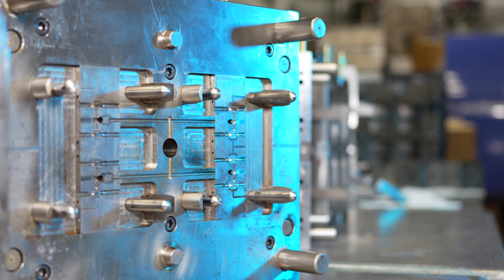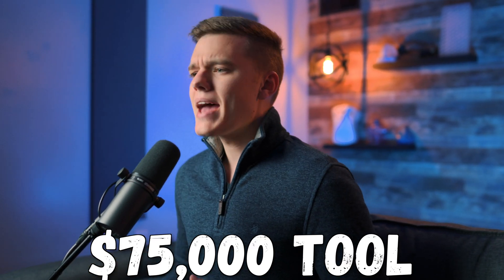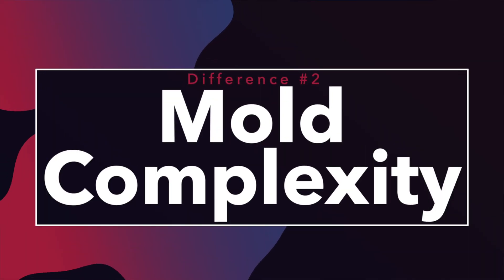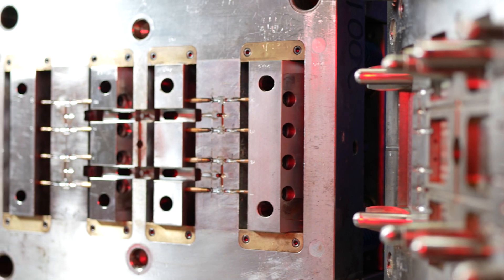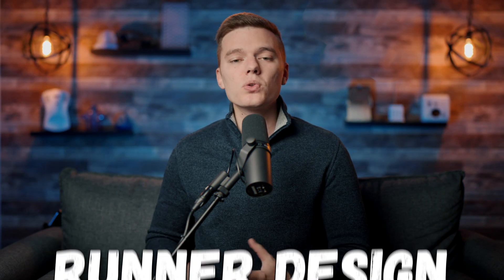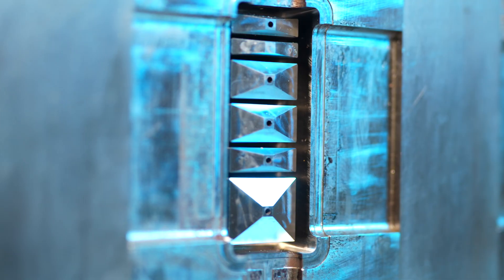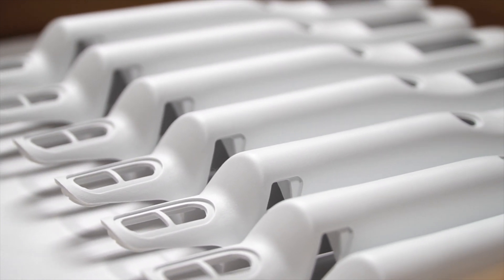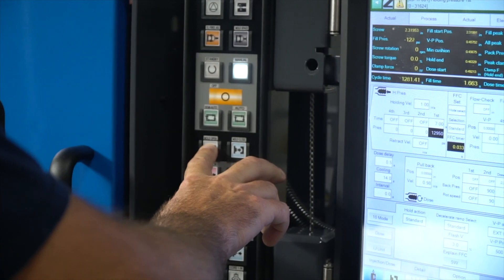Injection Mold Price Comparison | $30,000 Tool vs. $75,000 Tool